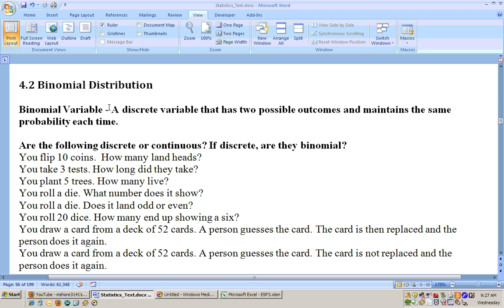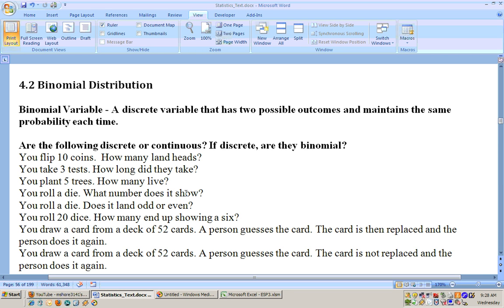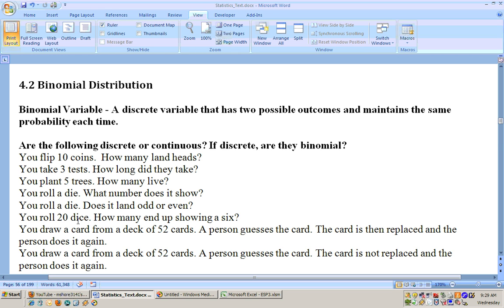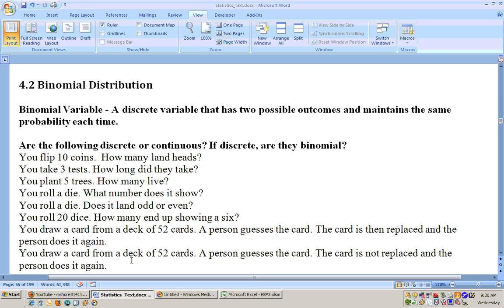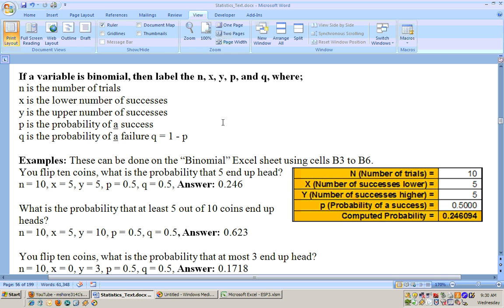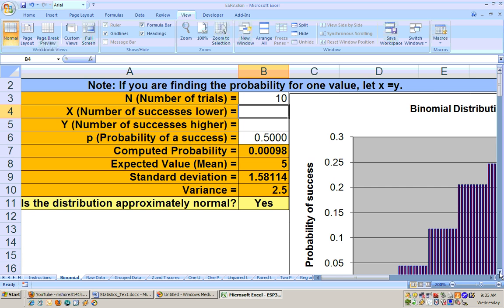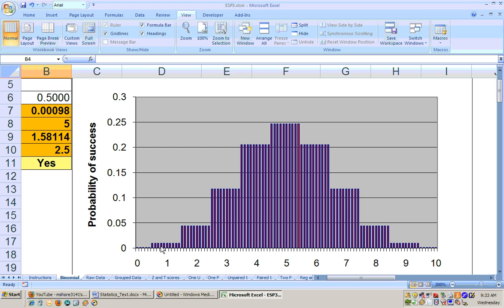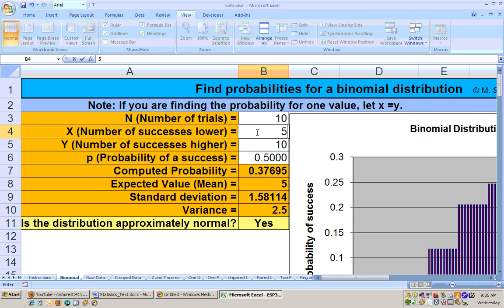4.2 The Binomial Distribution Part 1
4.2 The Binomial Distribution Part 1. and click on Excel sheets